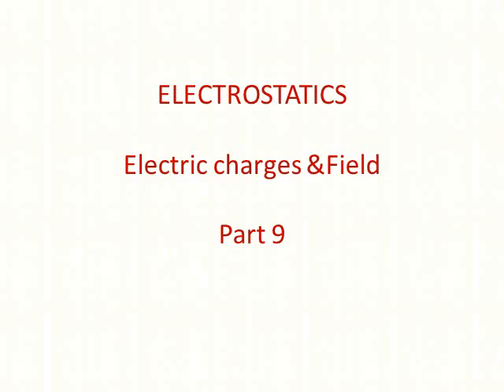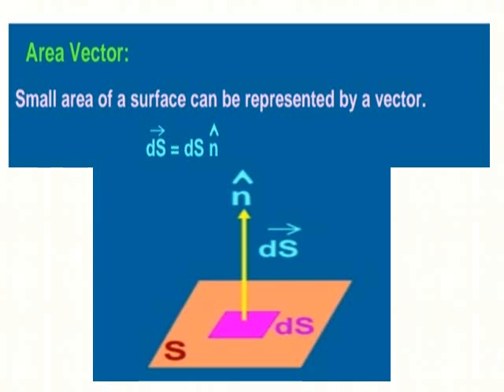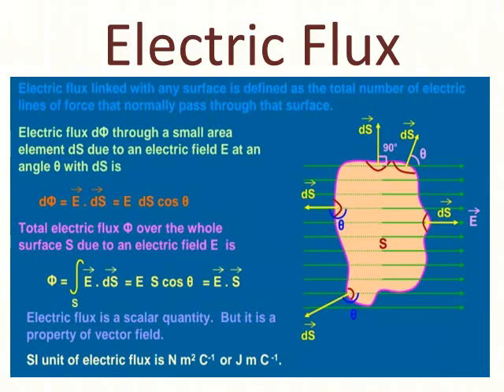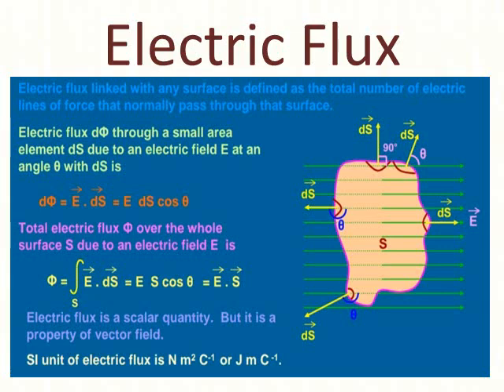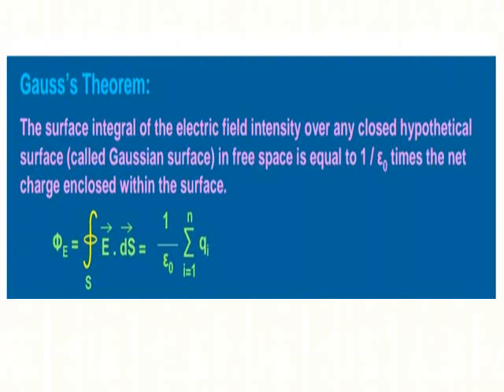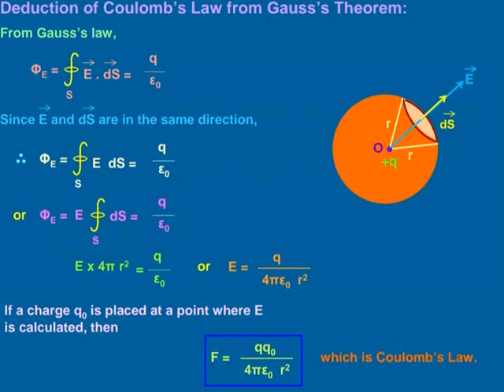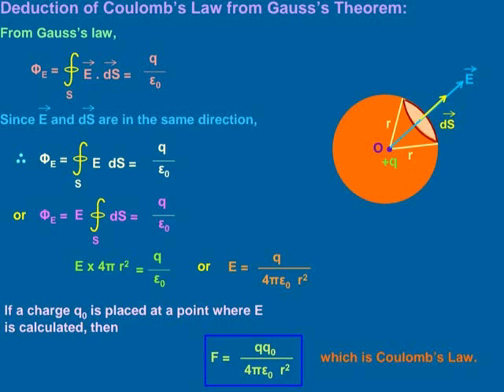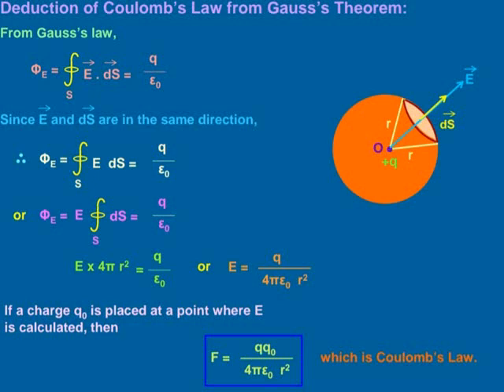Class 12 Physics - Electrostatics Part 9